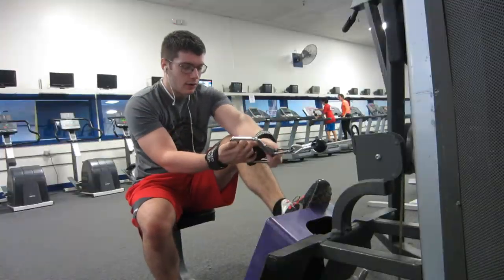Going for Thickness- Back Workout!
For this workout we are doing exercises that build up thickness in our backs!